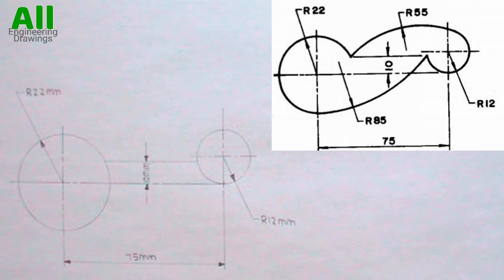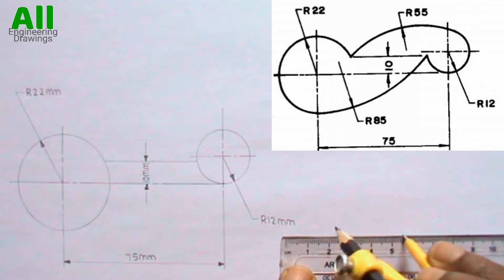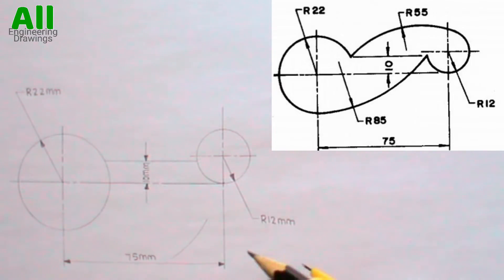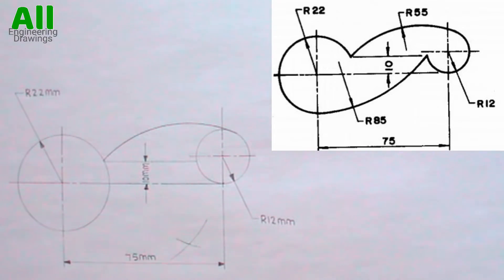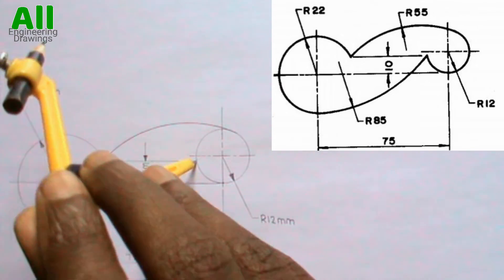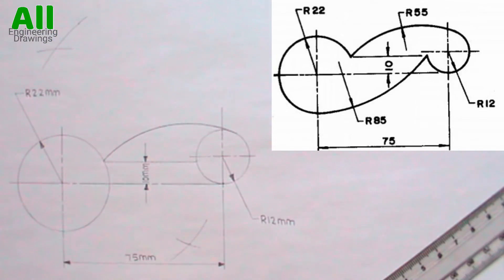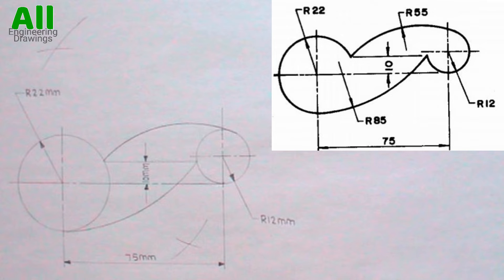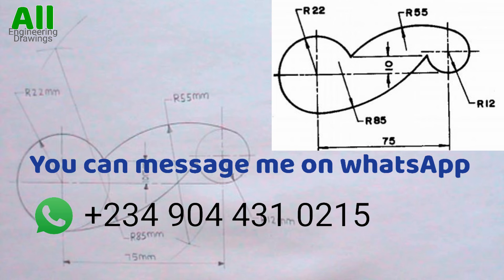TANGENCY PROBLEM 5 || Tangency problems || Engineering drawing || Technical drawing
Instrument Used
Pencil
Ruler
Compass